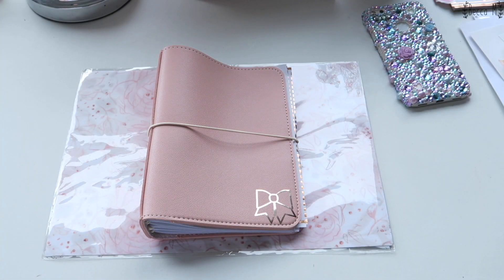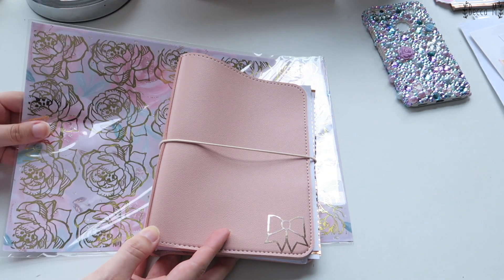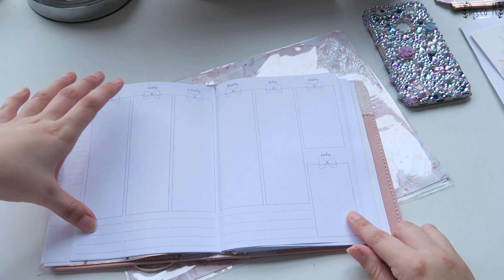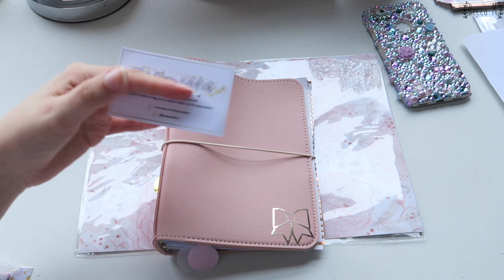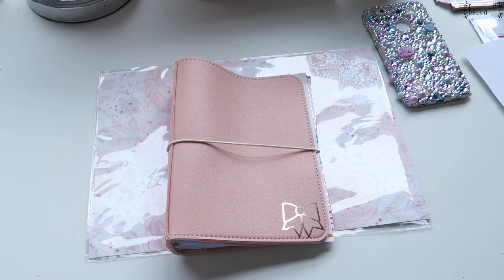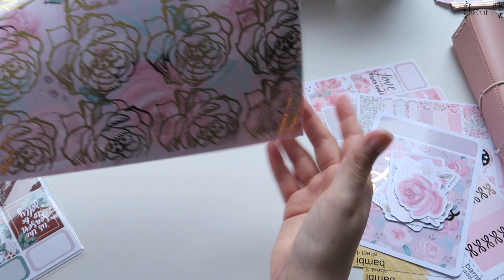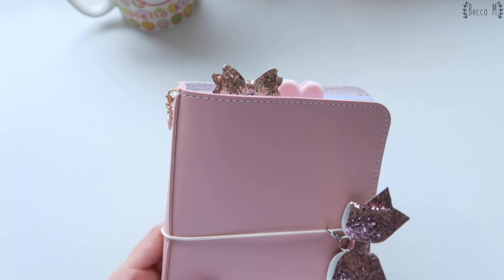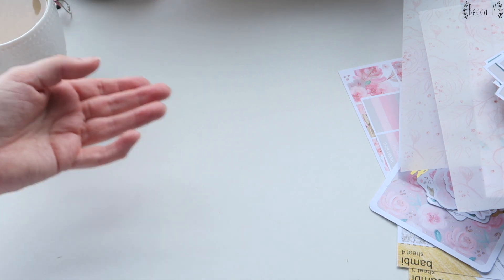B6 Planner Haul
Let me know if you guys enjoyed this video so I know if I should make more!